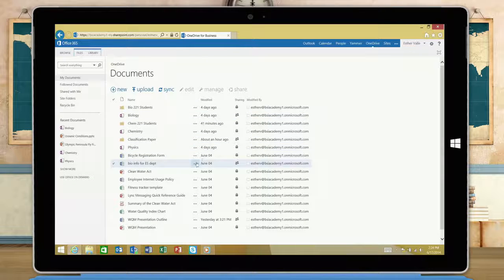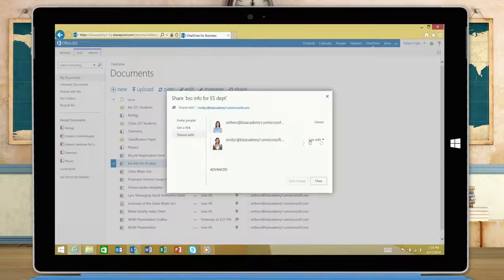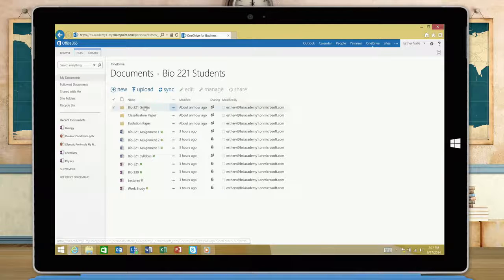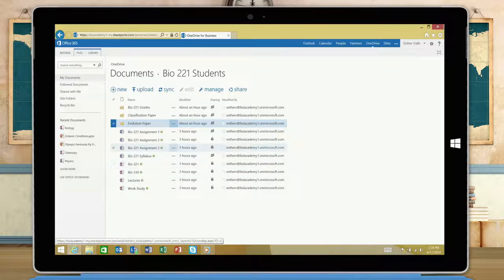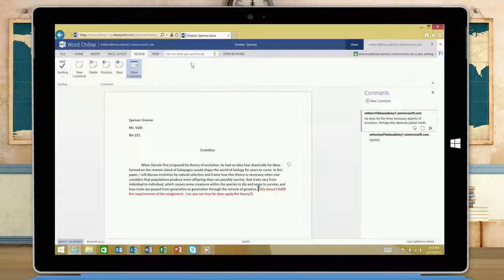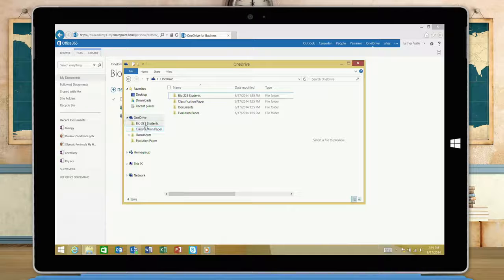Share assignments securely online and offline using OneDrive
Microsoft, Office, Office 365, productivity, software